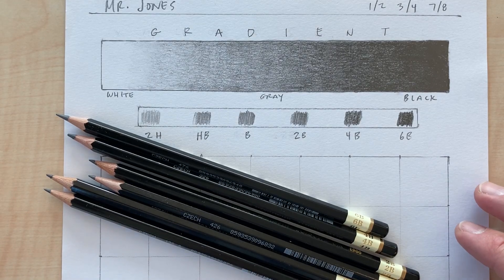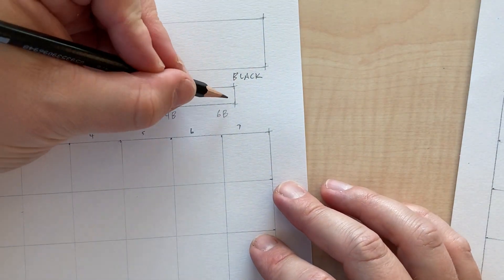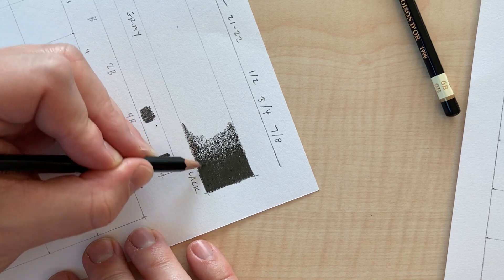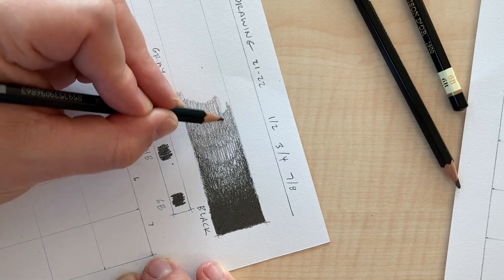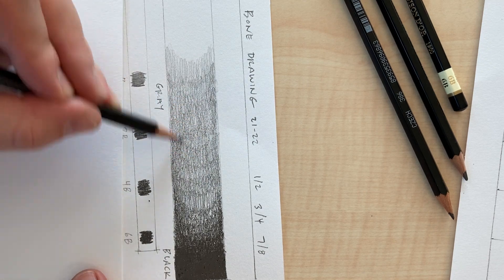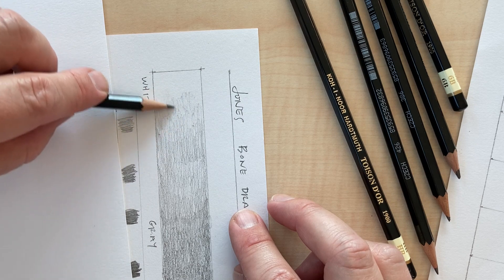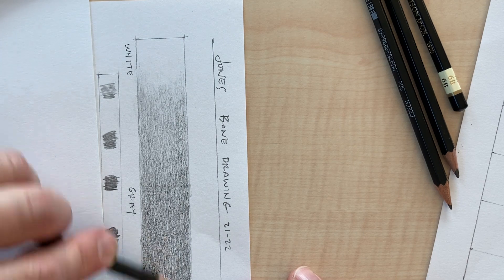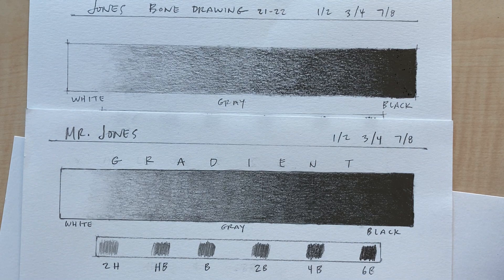Gradient & Pencil Scale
How to create a gradient with smotth transitions, blending with pencils only.